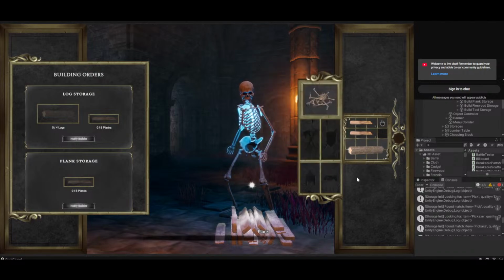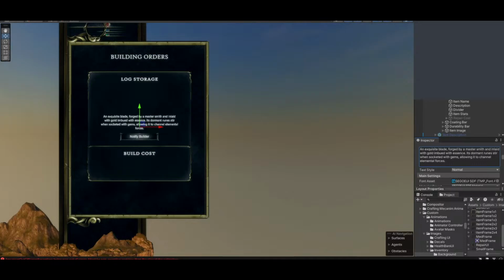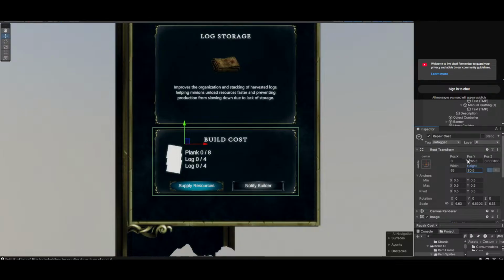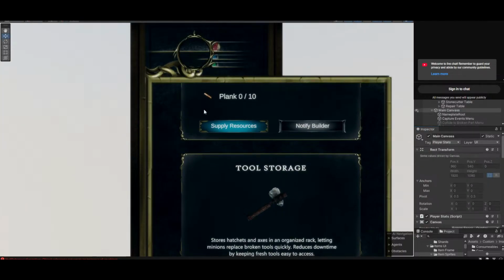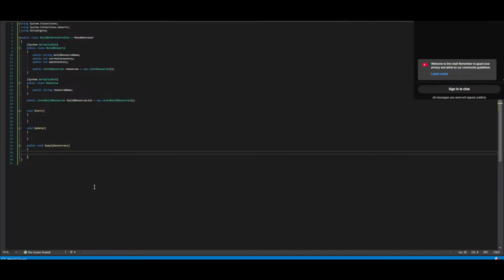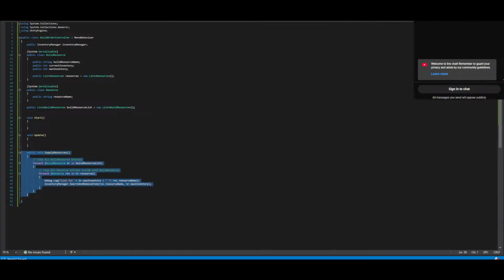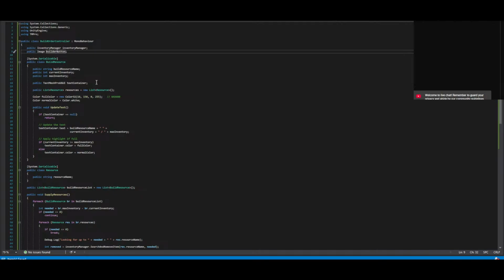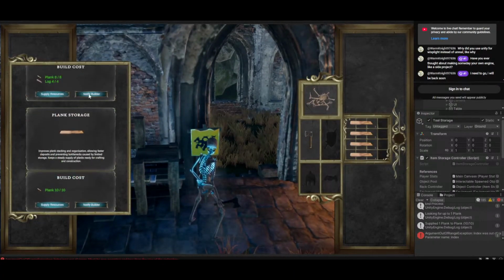Wisplight Live Dev: Making Building UI from Scratch, Last UI failed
Making a new system to build structures in the game. curently working on UI and the functionalities